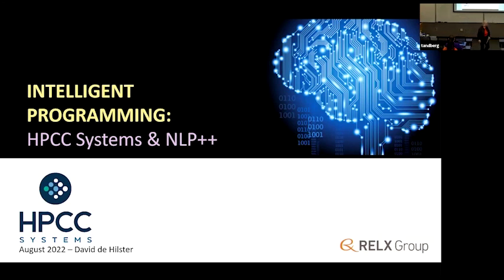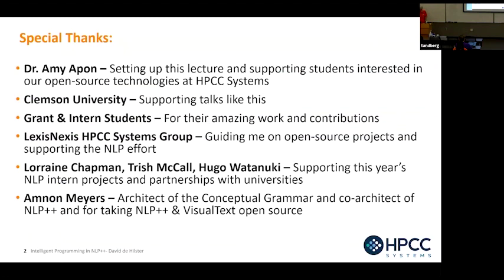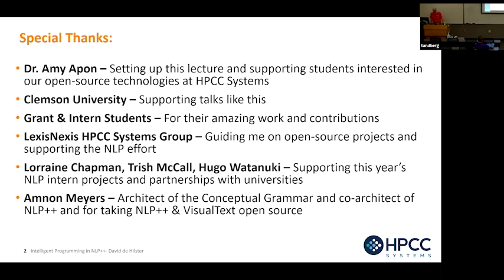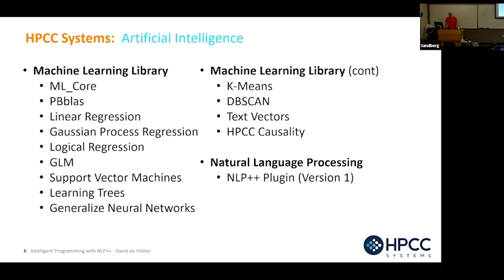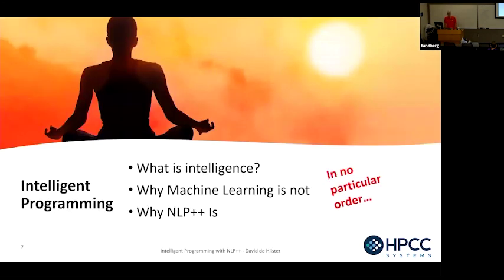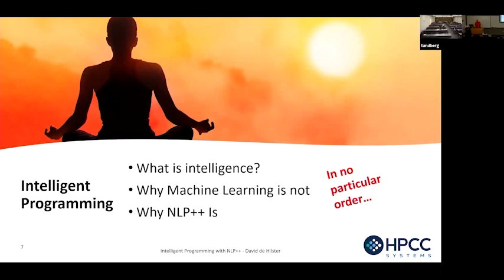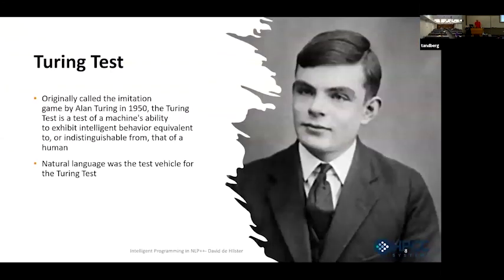Clemson Talk - Intelligent Programming and NLP++ - David de Hilster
David de Hilster gives a Friday Seminar talk at the Clemson's School of Computing on Intelligent Programming and NLP++.